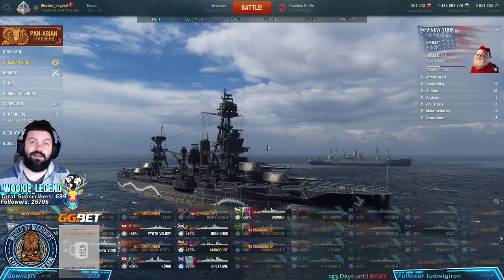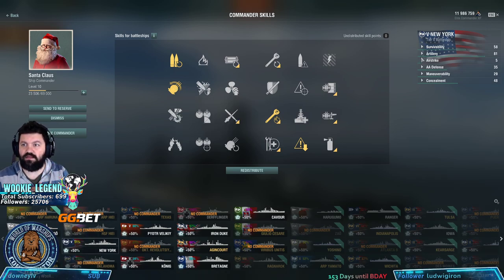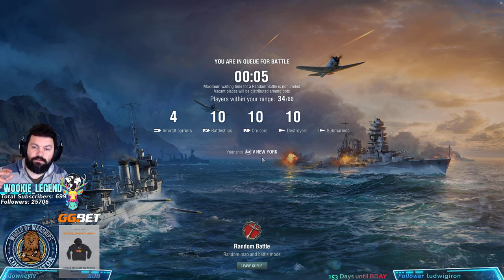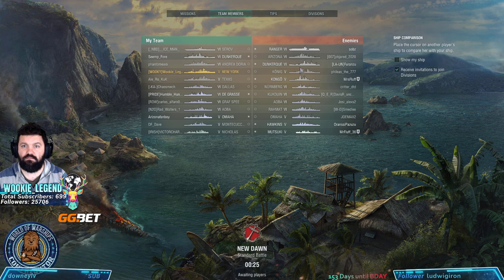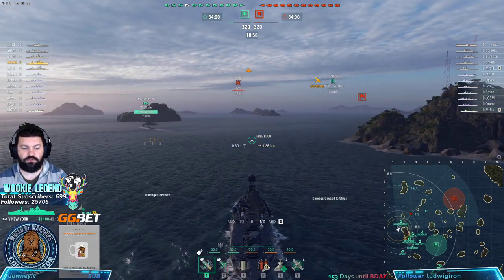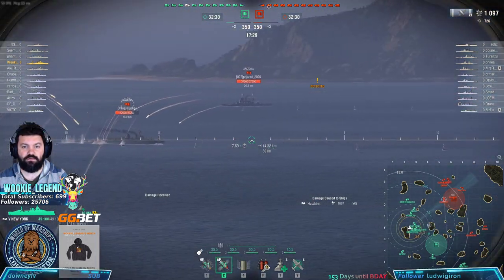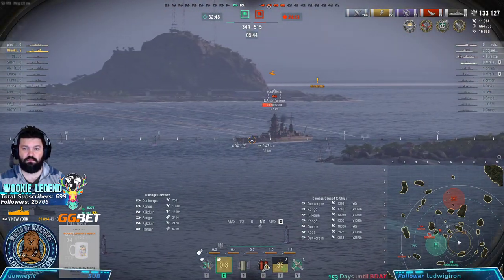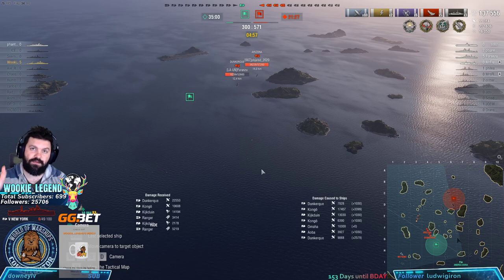World of Warships | How to for beginners US BB New York | Wookie Legend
World of Warships. How to for beginners US BB New York. A 1914 model the American early battleships were slow and thicc. Butt with a slow speed it help them turn in a lot faster which made them dodge torps a little bit more easily. The New York hits hard but is also vulnerable to a good broadside. Stay more centred on the map and focus on the cruisers to start. They will burn you down the fastest.

Wookie Links!